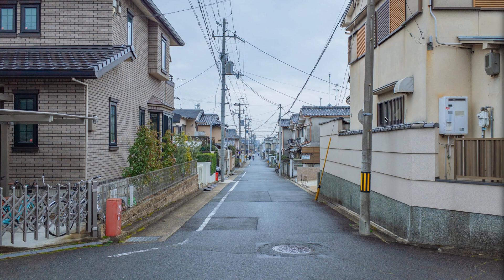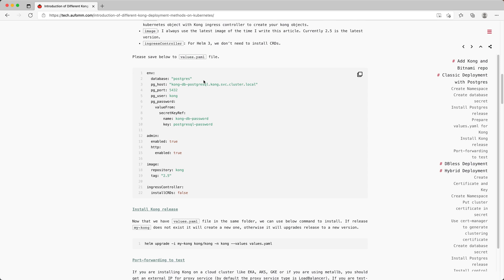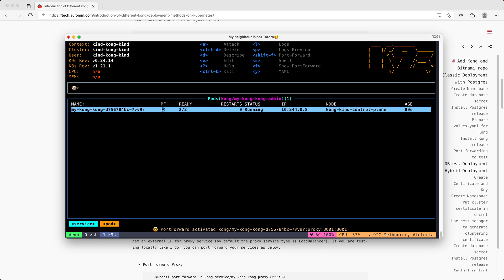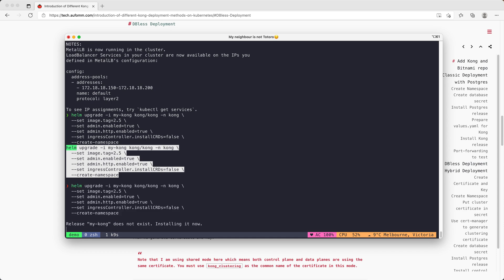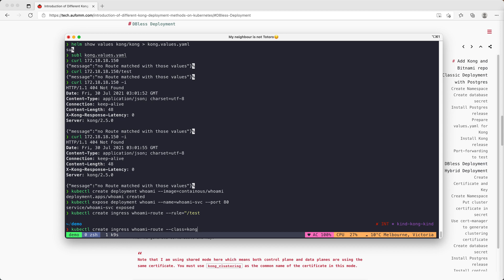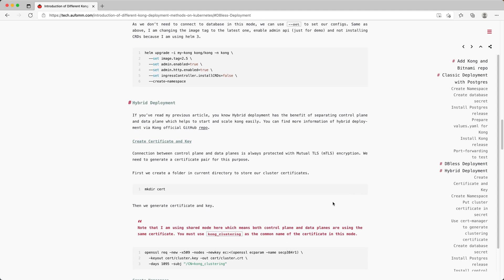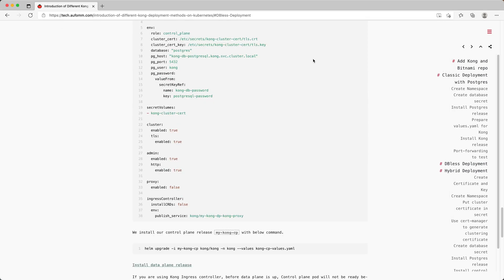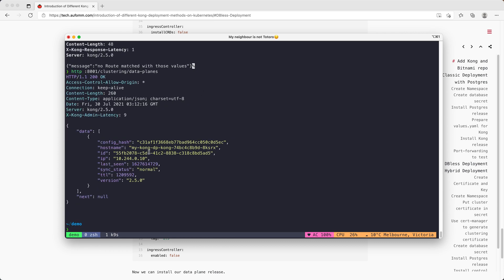Demonstrate different Kong deployment methods on Kubernetes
In this video I am going to show you different Kong deployment on Kubernetes.